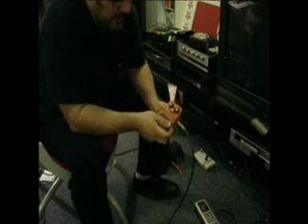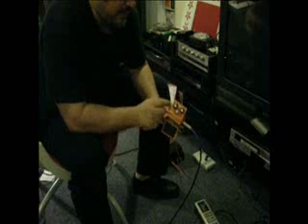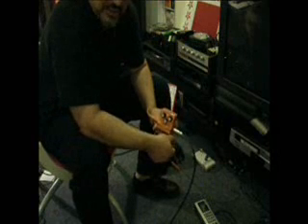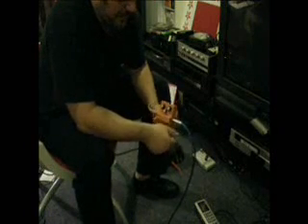Boss "Disturbo" DS1 Modified by DAEDSound.com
"Making something extrodinary from the ordinary..."

Modified Boss DS-1 Distortion Pedal by Disagreeable Auditory Experience Designs in Phila. Pa. Modified by David Talento @DAED. We sell used and new Disturbo DS1 pedals with all three modifications including orange LED.

for more info.